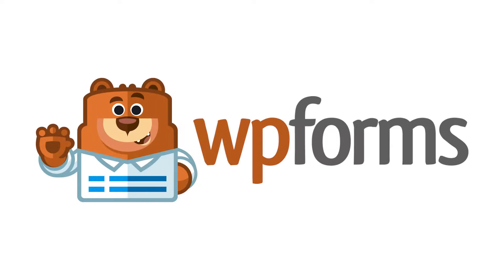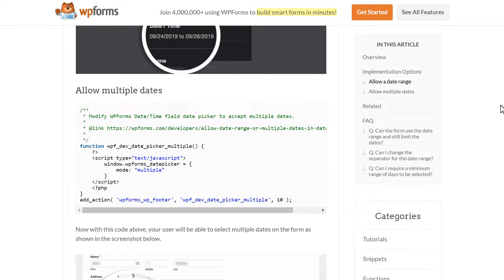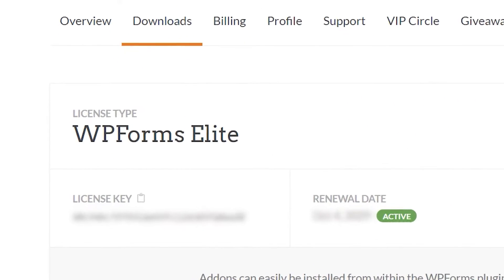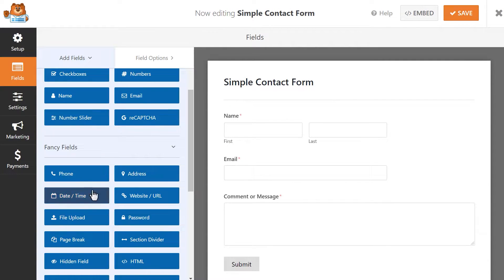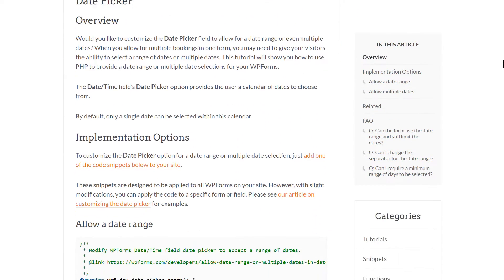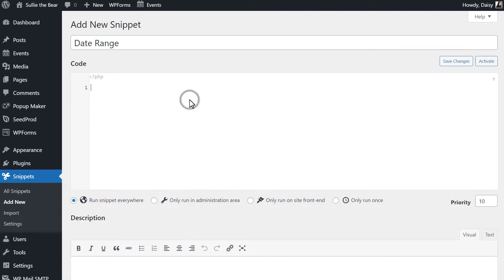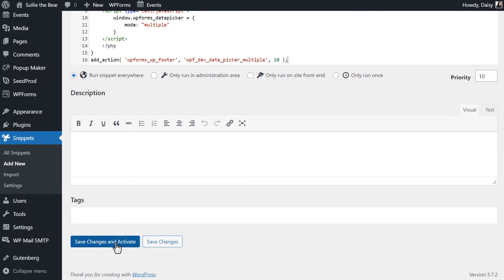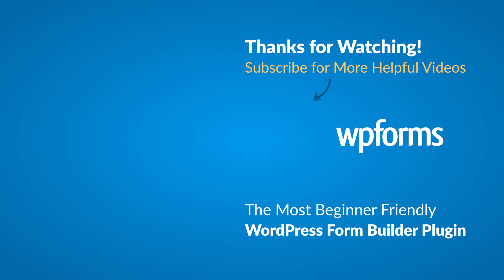How to Select a Date Range In Date Picker Field (Step By Step Guide)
In this video, I’m going to show you how to allow users to select a date range or multiple dates in a date picker field with the WPForms plugin.

By default, only a single date can be selected within the date field but this tutorial will show you how to use PHP to provide a date range or multiple date selections for your site’s forms!

WPForms Developers Docs - How to Allow Date Range or Multiple Dates in Date Picker